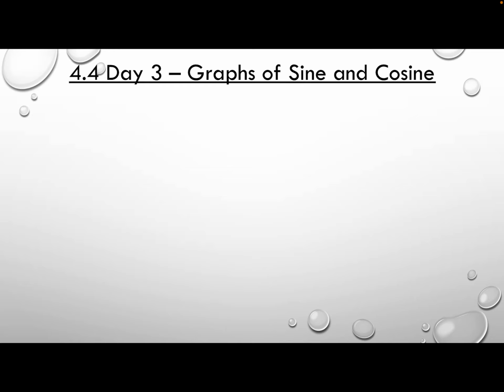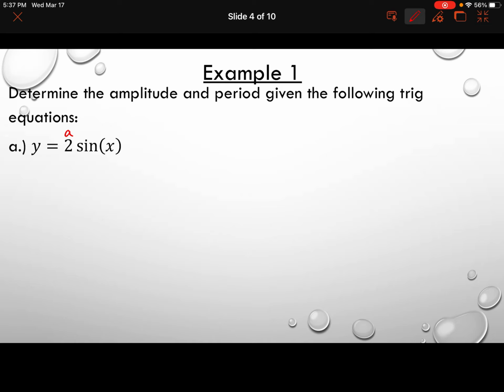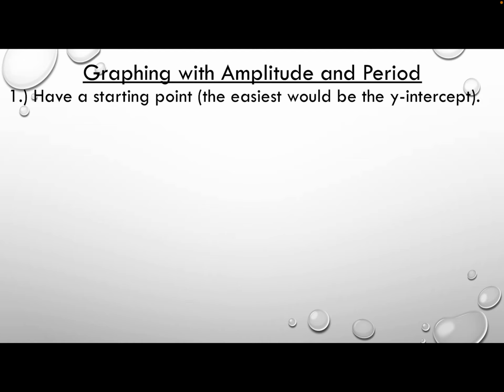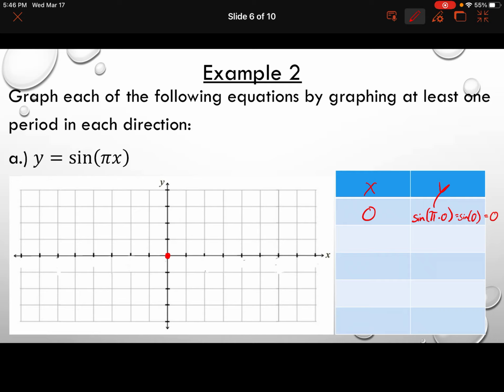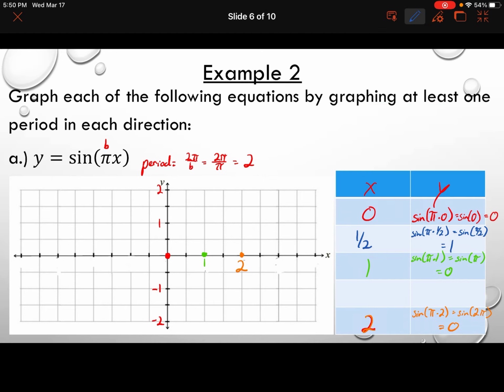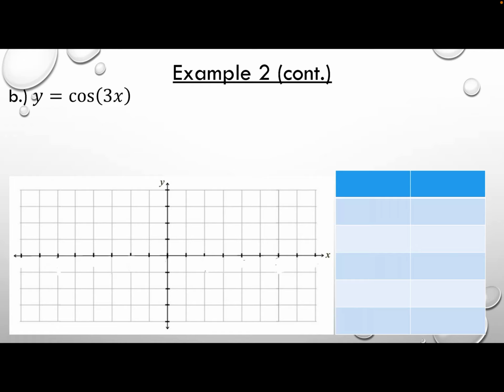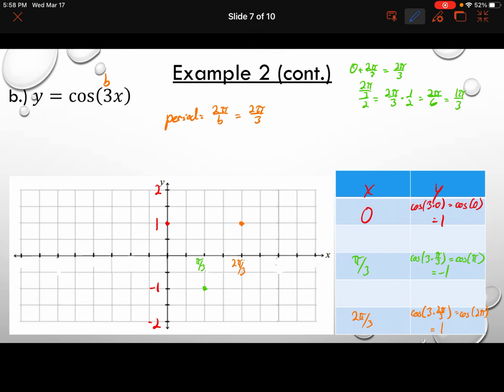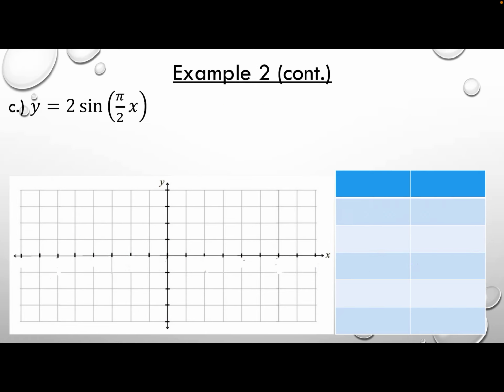Day 90 - 4.4 Day 3 Lecture Notes (Graphs of Sine and Cosine)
Identifying the amplitude and period of a trig function given its equation + Graphing sine and cosine graphs that possess differing amplitudes and periods.